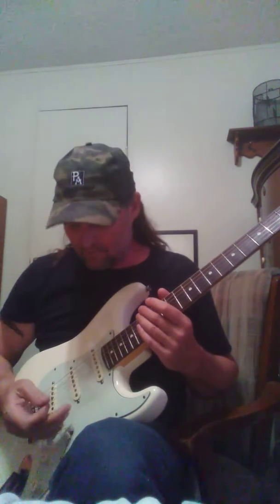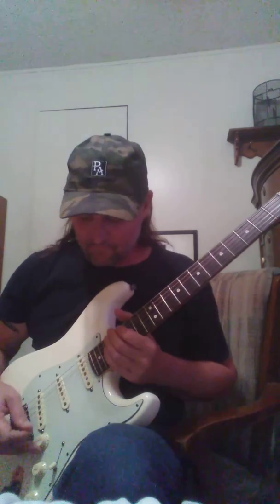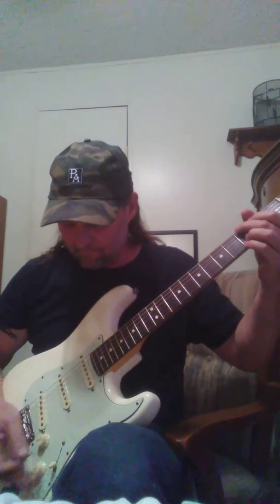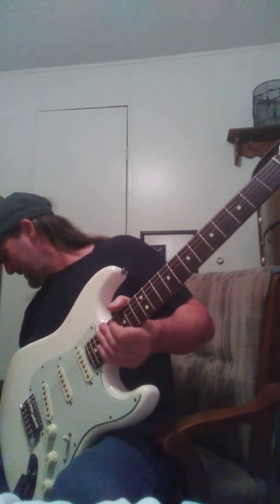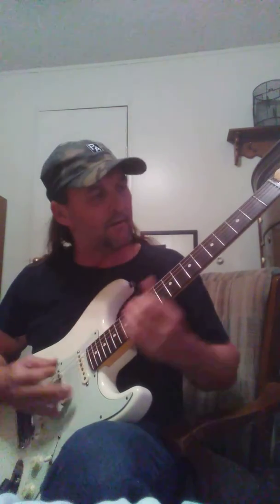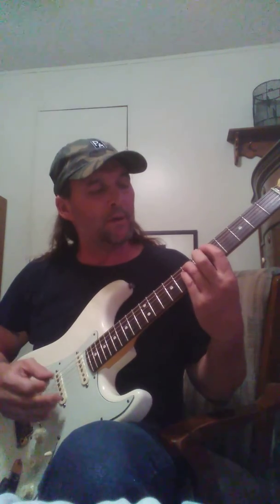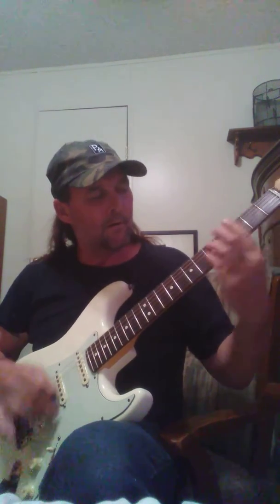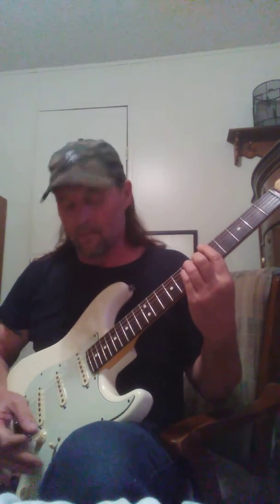Bodeans "made in hell" pickups